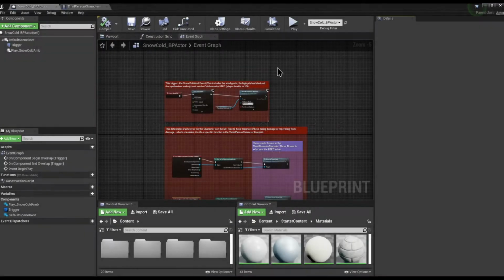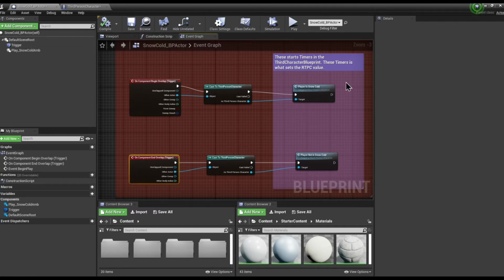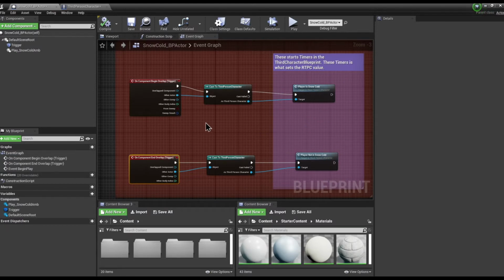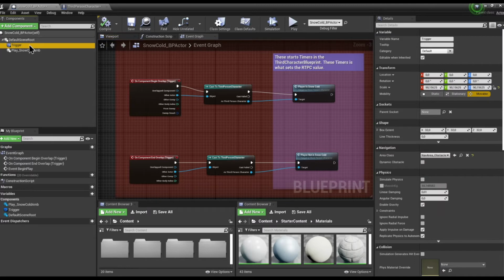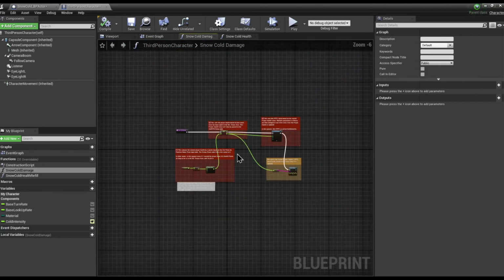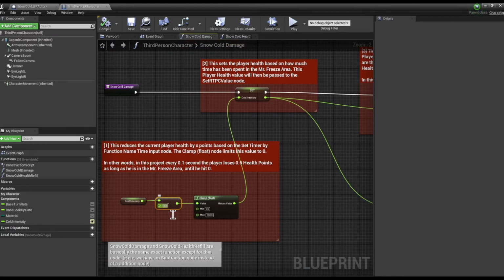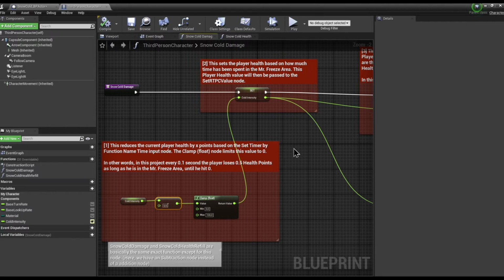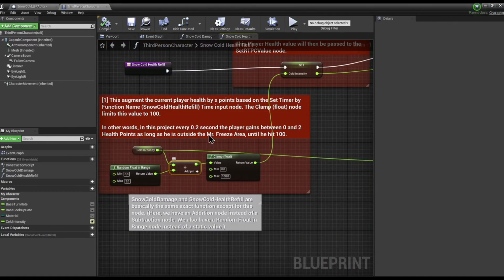Taking Damage & RTPCs (Part. 2 - Unreal) - Wwise UE4 Integration 2020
In this video, I show you how the RTPC set in Wwise is being called and updated in Unreal. The melody have been setup so that they are in time with the current music that is playing in the world.

0:00 Intro & Posting the Wwise Event
0:42 Triggering a Function with On Component Begin Overlap
1:18 Changing Player's Health
2:08 Examples